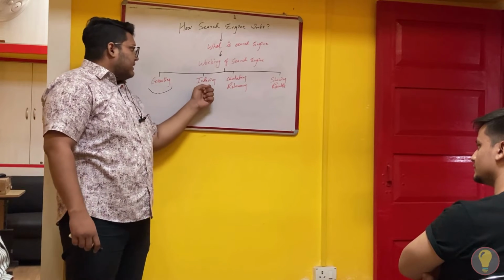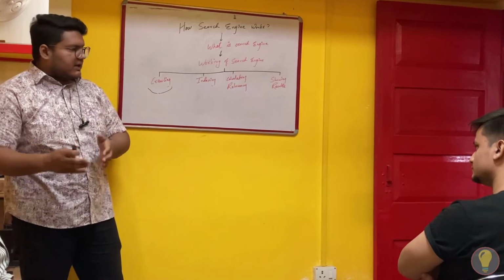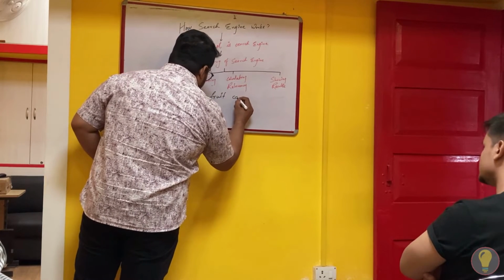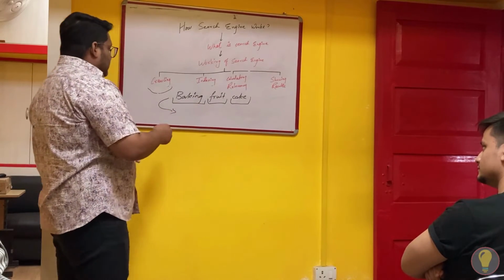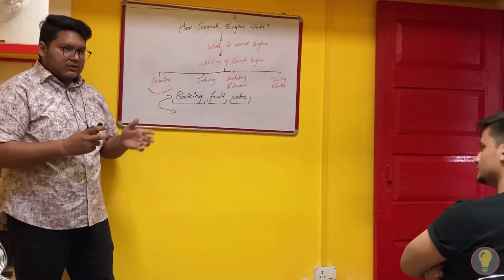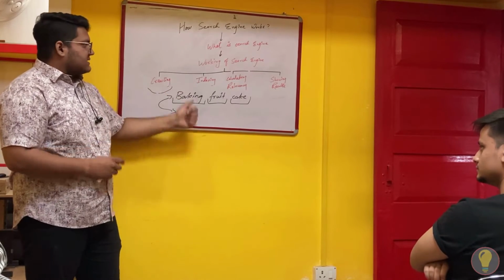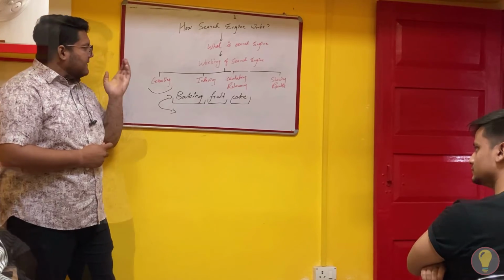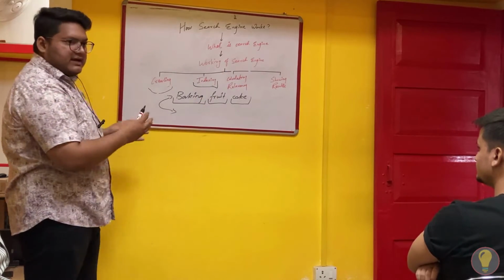How Search Engines Really Work? In 4 Steps (by Shivam) – Candent SEO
Hello, everyone!
I am Shivam and I’m here to discuss, How Search Engines Work?

But, first, let’s see why it is important for us to know the working of search engines?

We are all familiar with SEO (Search Engine Optimization) and we perform several SEO tasks to help web pages get the top ranking on search engine result pages (SERPs).

So, how can we make an effective SEO strategy without knowing the working of search engines?

That’s why we need to understand the working of search engines to make the most effective SEO strategy for web pages.

Now, come to the main topic, how a search engine works, and start with What is a Search Engine?

What is a Search Engine?
A search engine is a complex software program designed to find the most relevant information from the world wide web according to the users’ query.

There are various search engines out there like Google, Bing, Yahoo, and more. But today we primarily focus on
Google because more than 80% of searches happen through google.
However, most search engines work on the same principle as google does.
Now come to the main point, working of search engine.

So, to understand the working of a search engine I have divided it into four major parts, crawling, indexing, calculating relevancy, and retrieving results.

So, let’s start with the crawling part (The first working activity of google).

#1. What is Crawling?
Search engines like google have
scanners that are commonly known as bots or spiders.
The bots scan all the new or updated content on the world wide web and collect all the information about it like structure, meaning, motive, and all.
And after doing so, it transfers it to the indexer, and the second activity of search engine working starts i.e indexing.

#2. What is indexing?
It is a process through which google organize, sort, and store the collected content on its main server so that it can present the content in front of users according to the query.

In other words, google arrange the collected content in particular categories like movie-related content at one place, baking-related content at one place, and so on.

Therefore, this is the second step of search engines (Google) working.
Now, let’s head to the third part of search engine working i.e Calculating Relevancy.

#3. Calculating Relevancy?
Search engines like google alone have 27 Petabyte data storage and finding the most relevant content from it is like finding some needle from a haystack.

So, to make the work easy, google calculate the relevancy of content according to the keyword to ensure that the content is best for the users.
Therefore, it is important to make your content valuable and relevant to the users. So that the users can get the solution or answer to their query.
Now, after calculating the relevancy, google heads to its final step i.e retrieving results.

#4. Retrieving Results
In the last task of search engine working, google shows the most relevant and valuable results to users in a hope that the users will get what they want.

The result may be in various forms such as direct answers, blogs/articles, images, videos, and more.

You can also see some related queries at the bottom of the search engine result pages (SERPs).

Hence, this is everything you need to know about the working of search engines.

To understand everything with an example, make sure to watch the complete video.